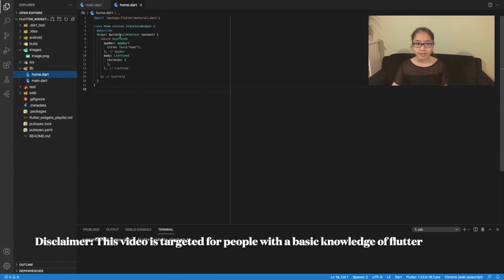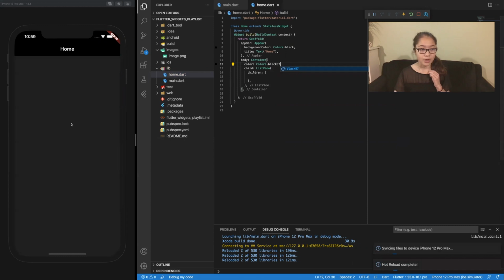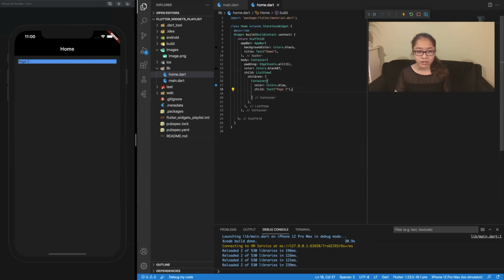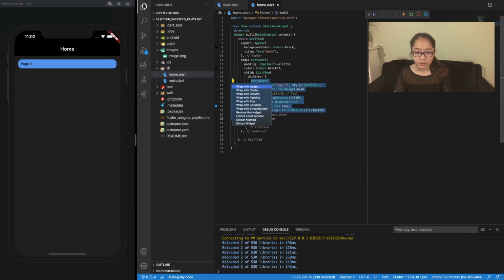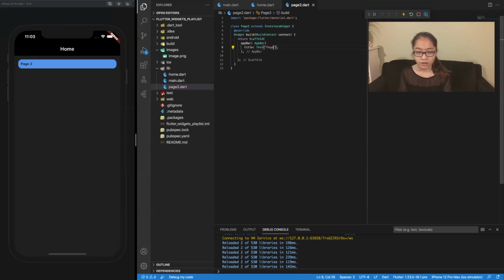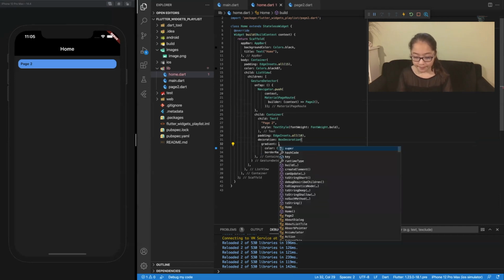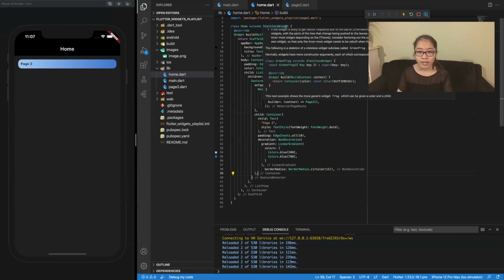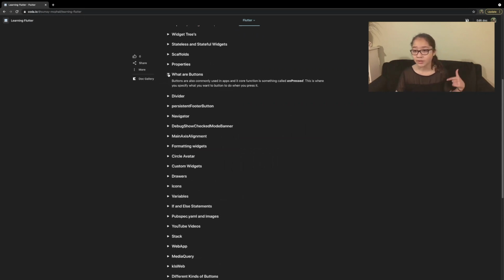The Gesture Detector Widget with Flutter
In this video Sumay explains how to use the widget GestureDetector in Flutter. Check out her other videos on flutter

To see other projects by Sumay or read Sumay's blog check out her profile on WEquil School